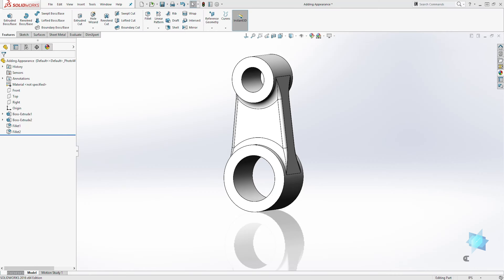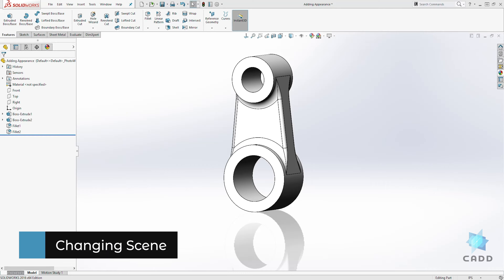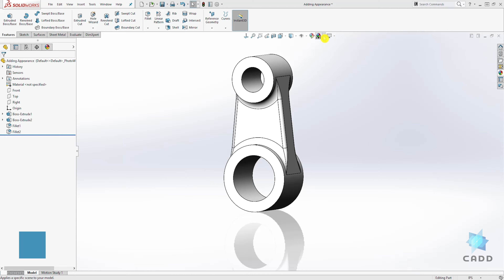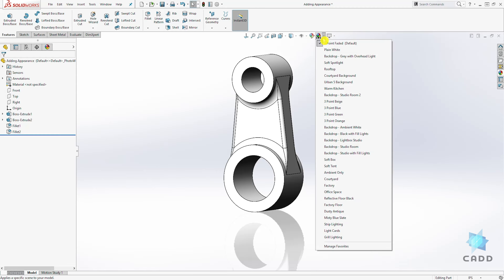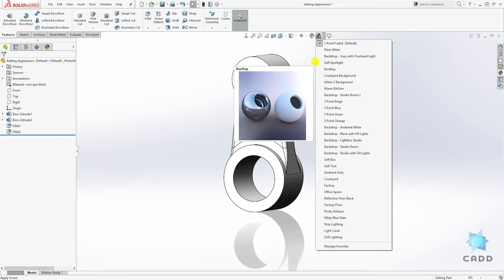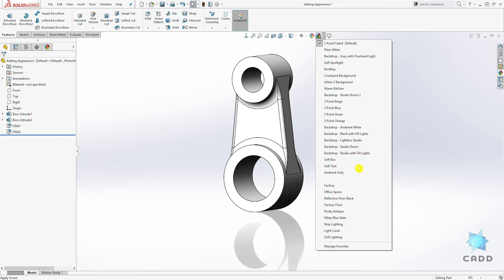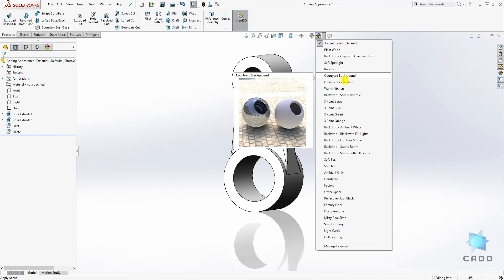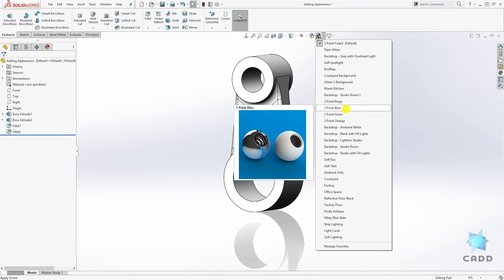SolidWorks Tutorial for Beginners #74 - How to Change SolidWorks Scene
How to Change SolidWorks Scene